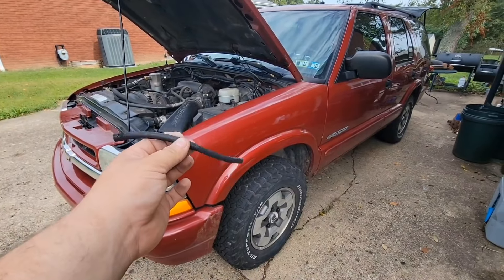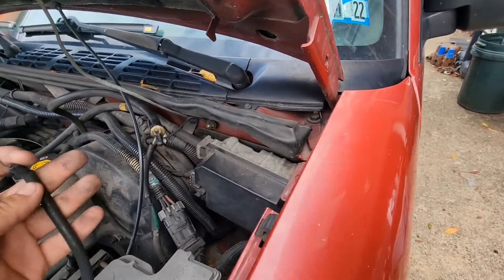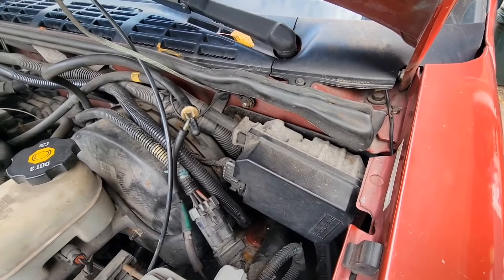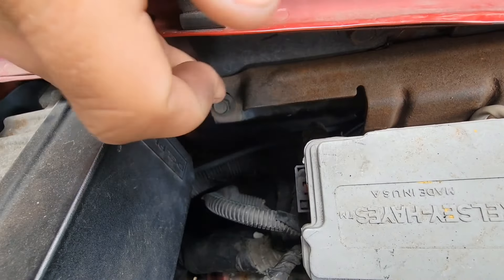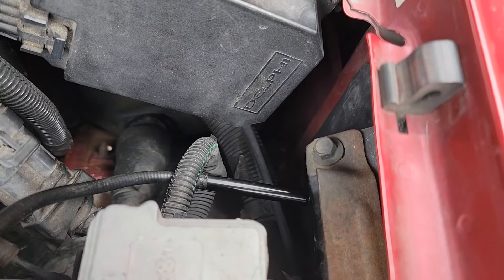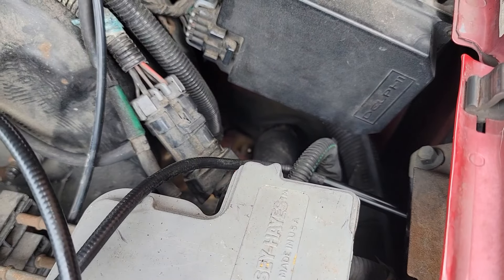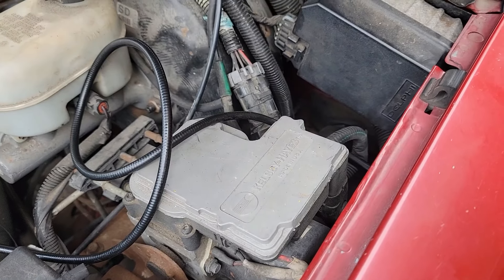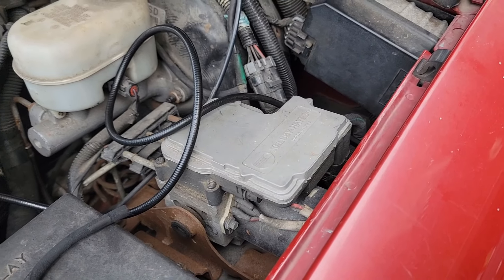Vacuum Line Mystery Solved!!!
In this video, we finally solve the mystery and I show you where this vacuum line goes on your 91-04 Chevy Blazer, S10, GMC Jimmy, S15 and similar Vehicle. And as always...Stay Krazy!